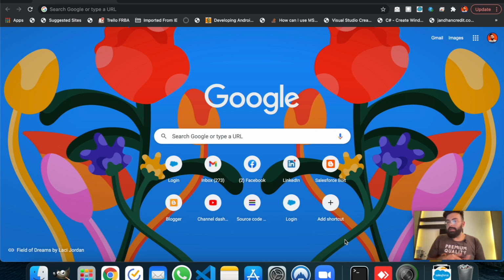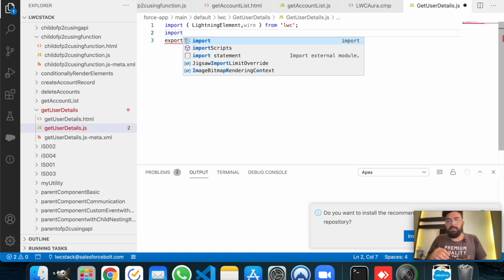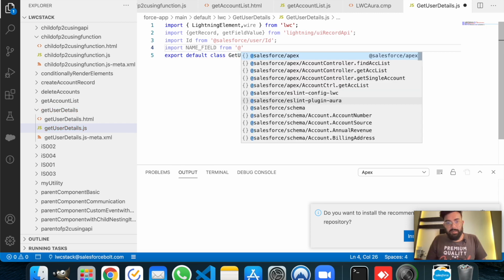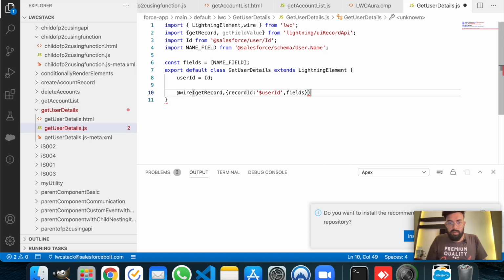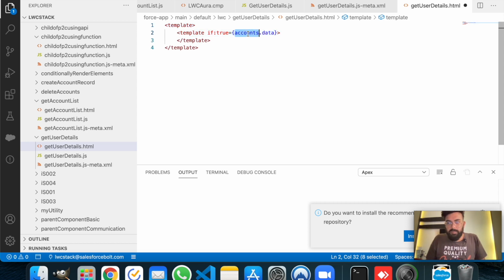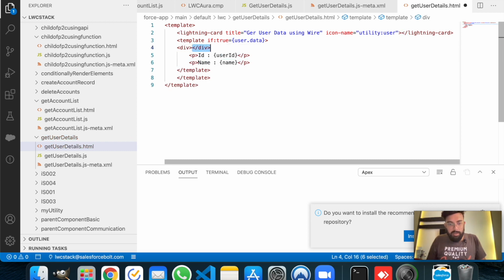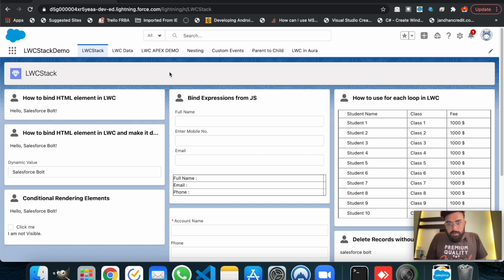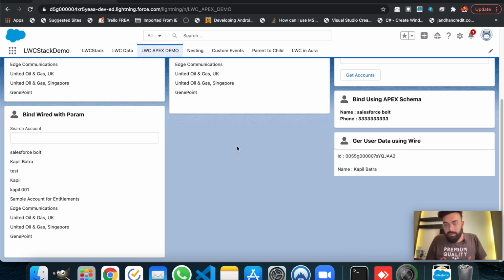EP-18 | Get logged in User's data | Use Wire GetRecordUser in LWC | LWC Stack ☁️⚡️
LWC Stack is Lightning Web Component tutorial series by Salesforce MVP Kapil Batra. In this series you will find LWC tutorials from beginner to intermediate level.
So if you are working on it or planning to learn LWC then this video series is for you. Let's learn and grow together !

In this video you will learn how you can get logged in user's data using wire GetRecordUser in Lightning Web Component.